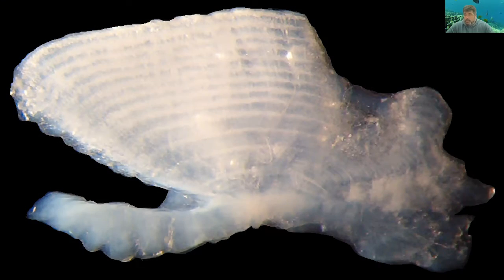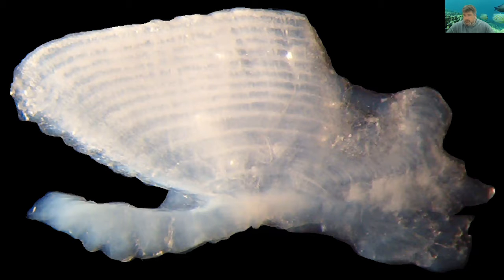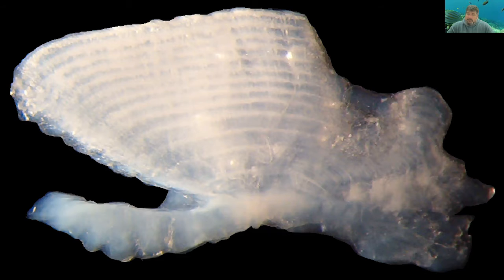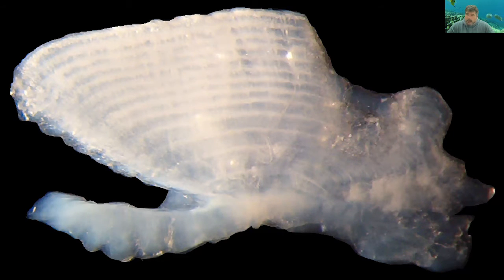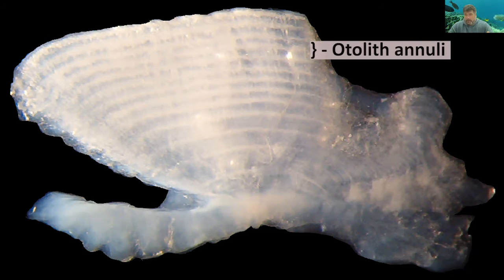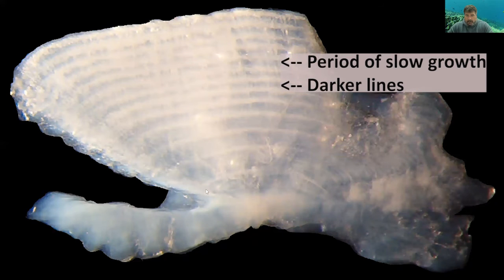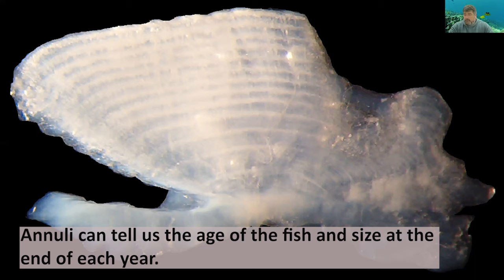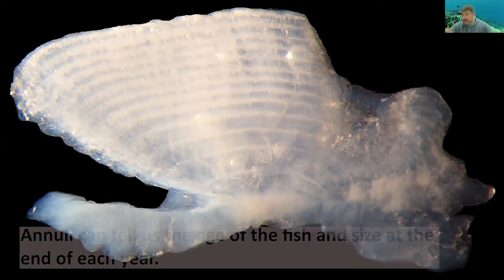Understanding Nutrient Transport through Streamflow and Fish Populations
The overall goal of the proposed project is to develop a multidisciplinary team to evaluate the effect of flow alteration on R2R and I2O watersheds. This project will evaluate the effects of annual variability in flow conditions on the growth and survival of  invasive armored suckermouth catfish in Hawaiian streams, and compare/contrast findings to those of a complementary study linking hydrology to freshwater salmon growth in southeast Alaska. This video was a part of a National Climate Adaptation Science Center Webinar on December 7, 2021 and featured the PI-AK collaboration.